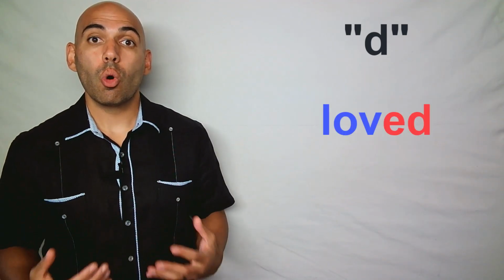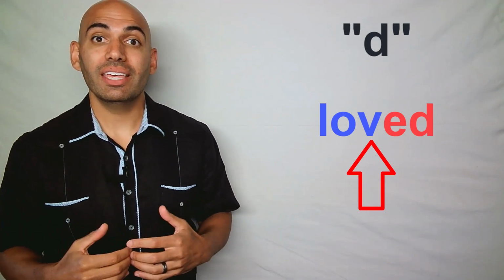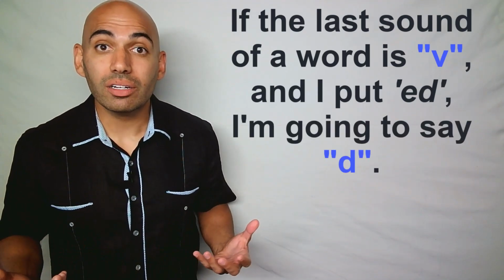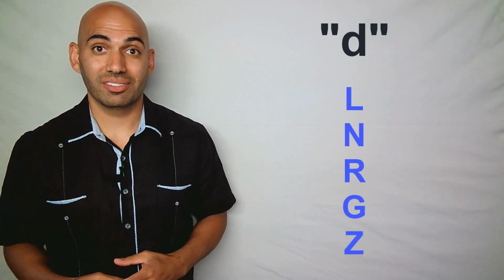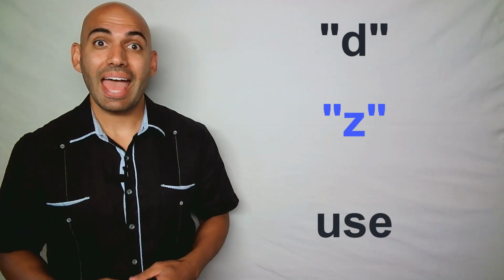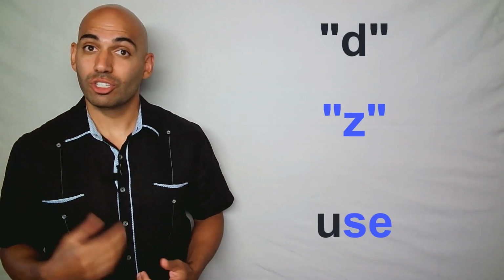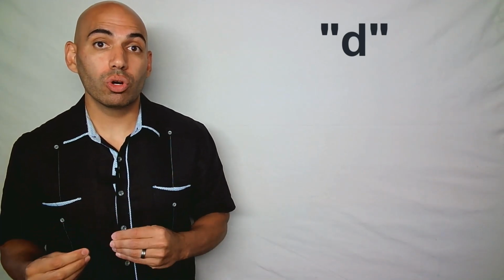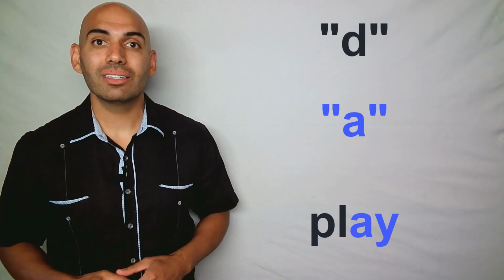'ed' pronunciation in English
This video will explain the 3 different ways to pronounce words with 'ed' in English.